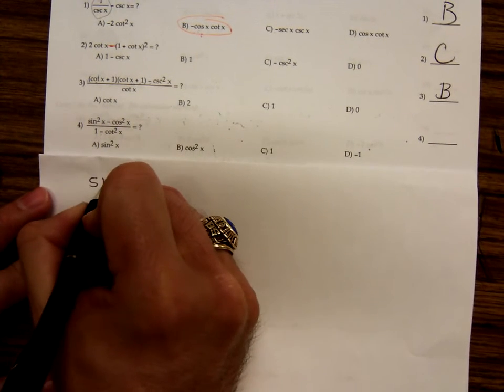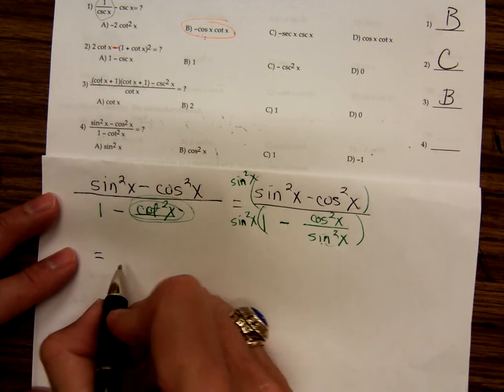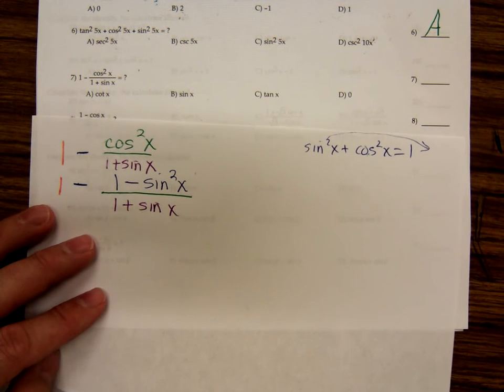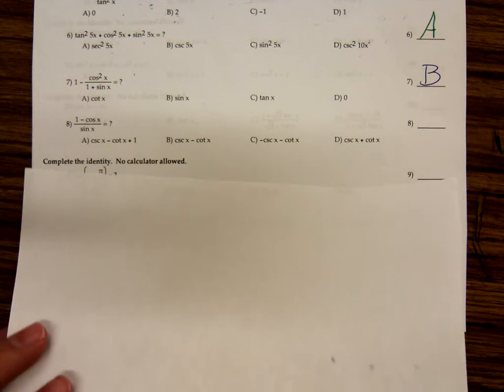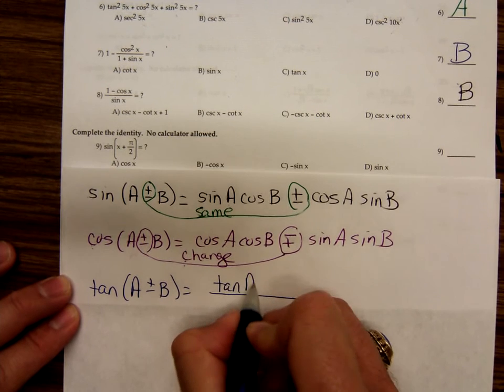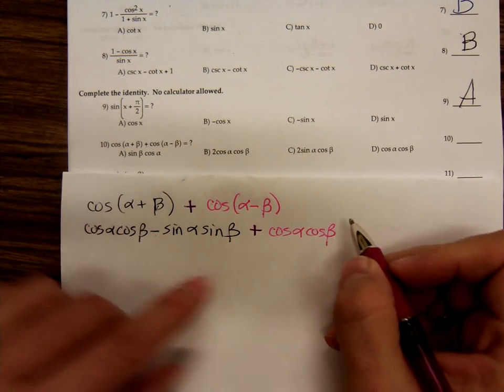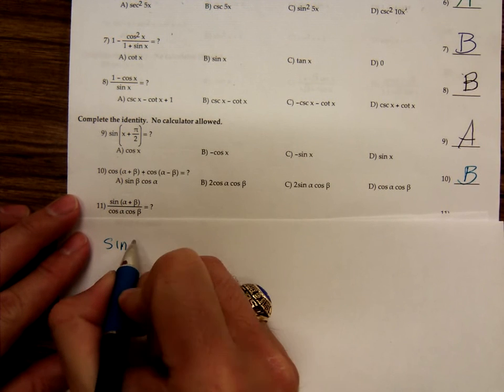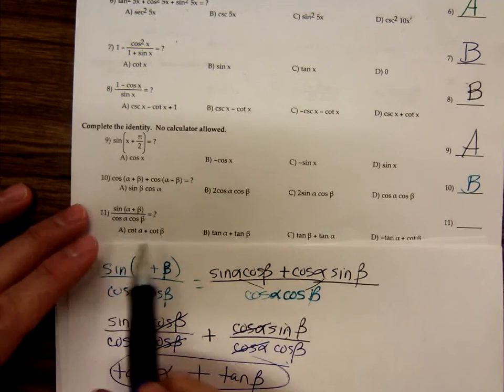1316 Review for Test 2 Part 1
Anthony Precella simplifies some trigonometric identities on his review for the second test in his face-to-face Math 1316 class.